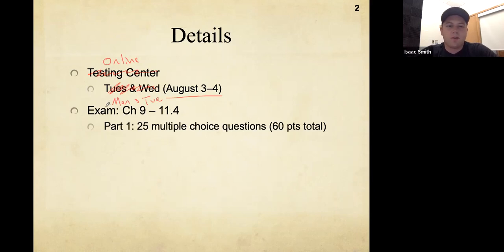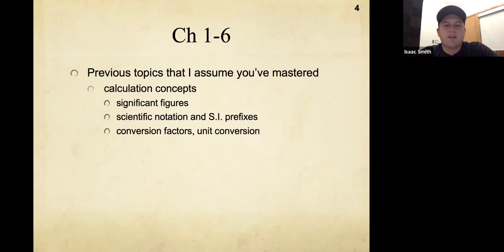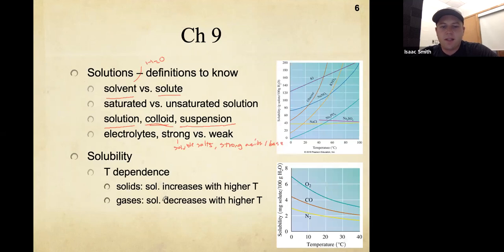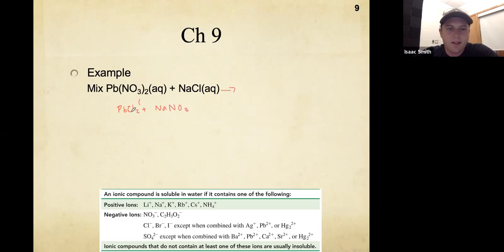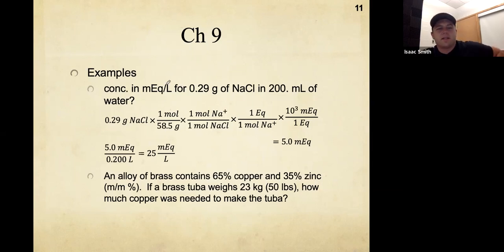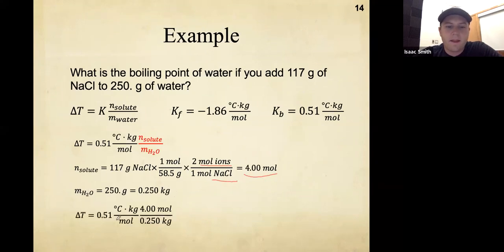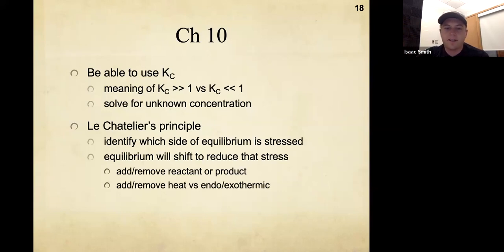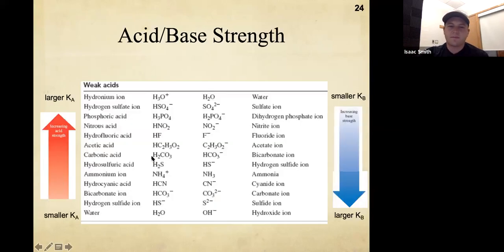CHEM 101: Exam 3 Review